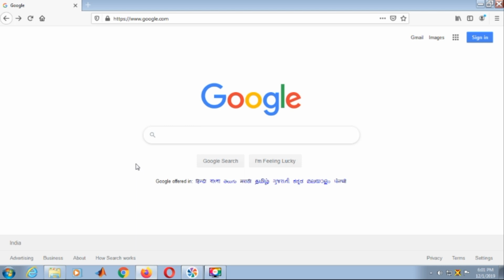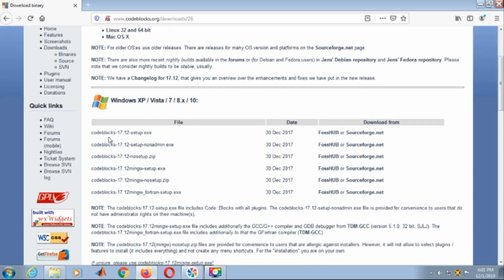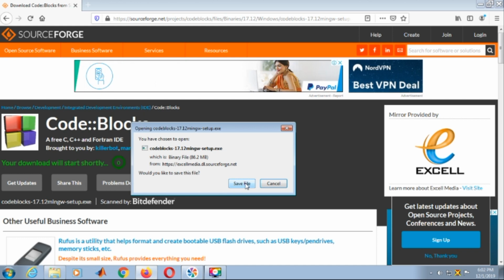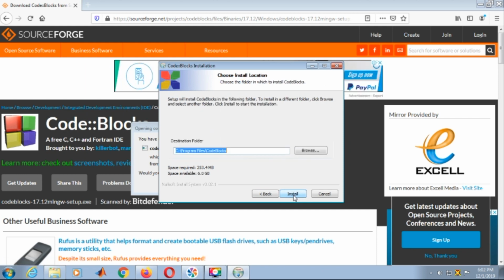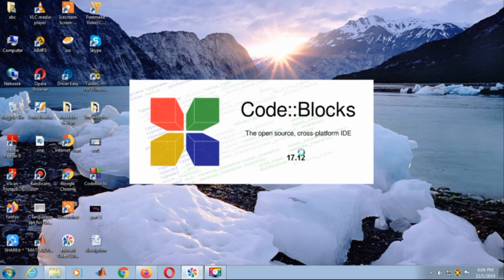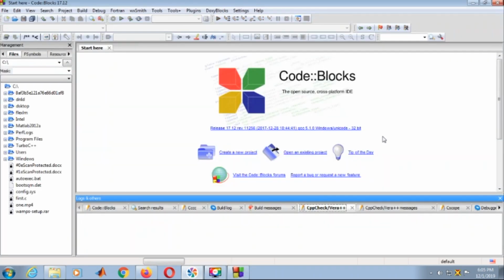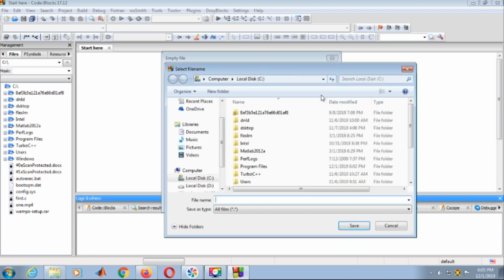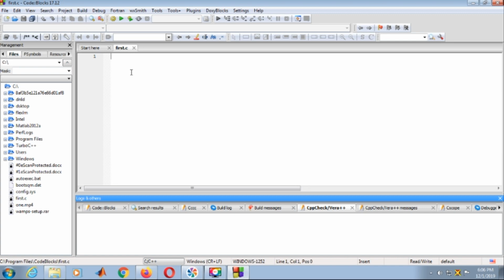How to download and install CodeBlocks in Windows?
"C & Learn " watch carefully and learn easily.